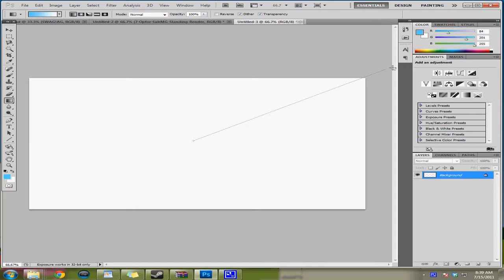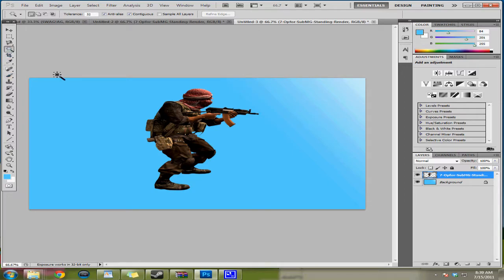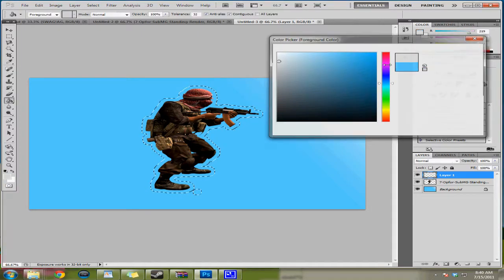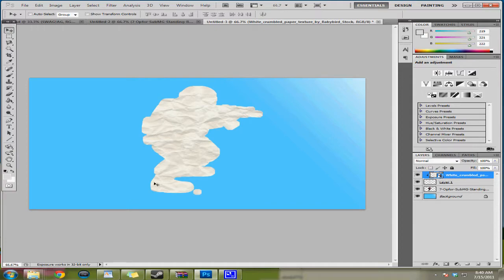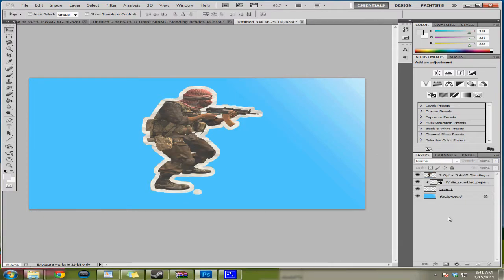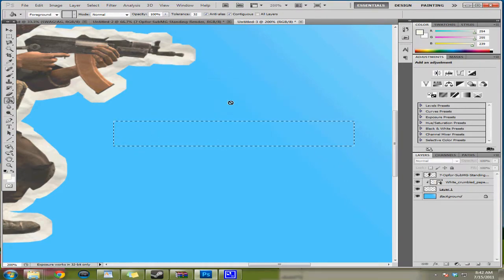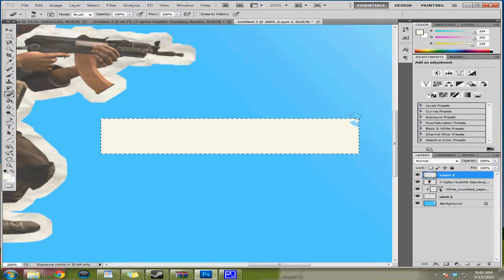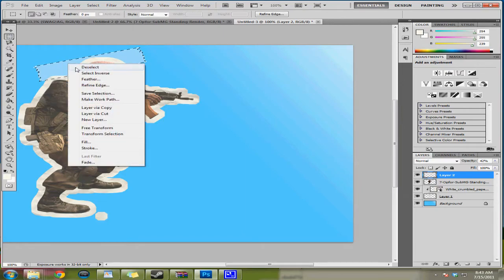Photo Shop - Paper Effect tutorial (EASY!!)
THUMBS UP?